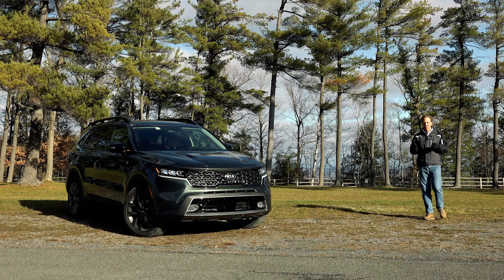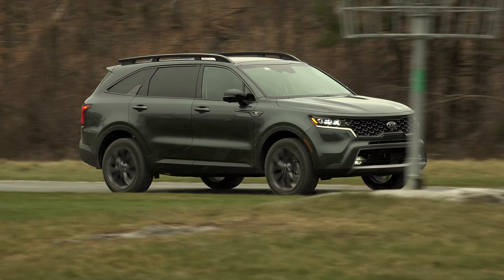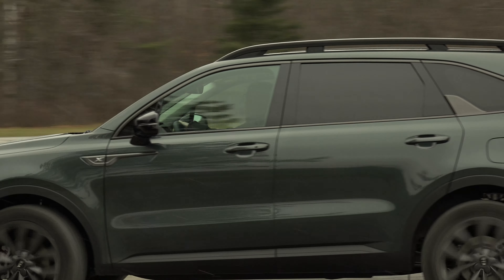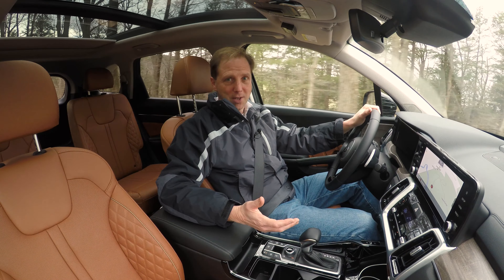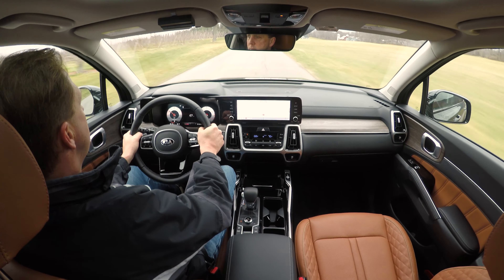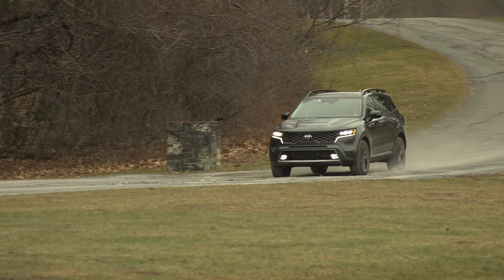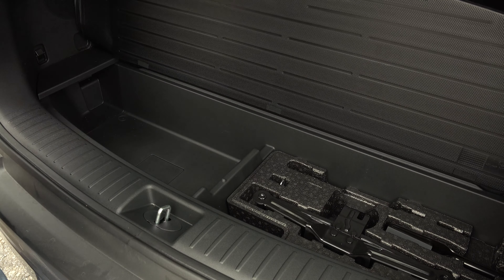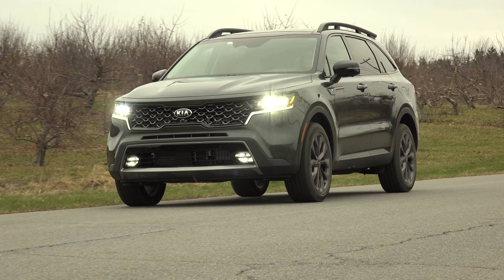2021 Kia Sorento SX | Drawing an X-Line in the Sand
Kia’s smart approach to better differentiating their trim lines is the path to success.  It started with the redesigned Soul, then the Seltos and now this all-new Sorento.  It’s part of their “Kia For Everyone” philosophy and for the Sorento that means 4 distinct powertrains and an X-Line model that takes on the mantle of an off-road SUV.